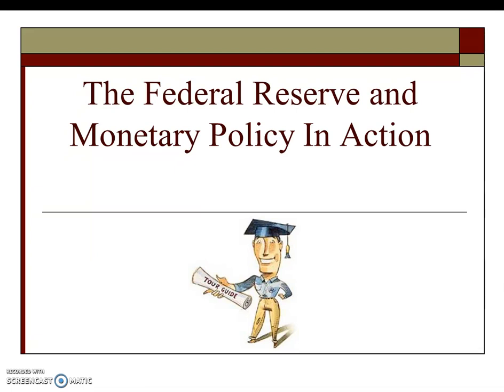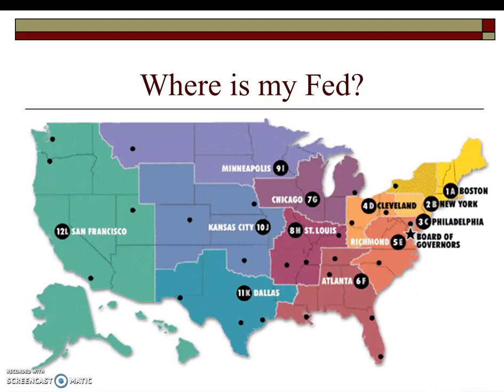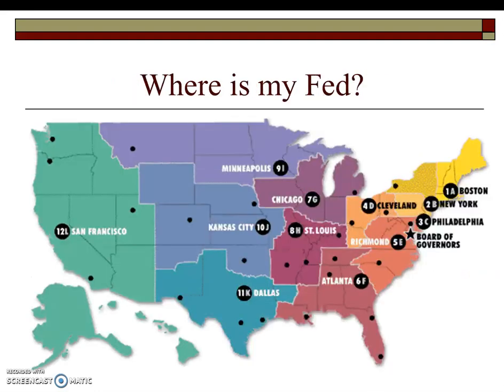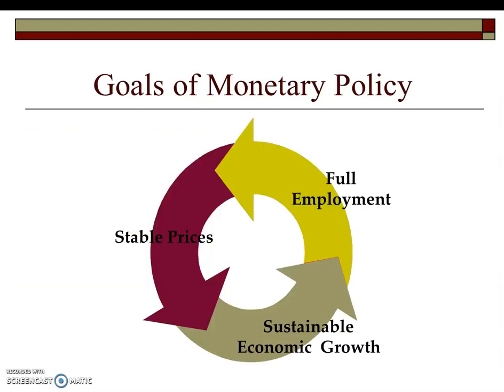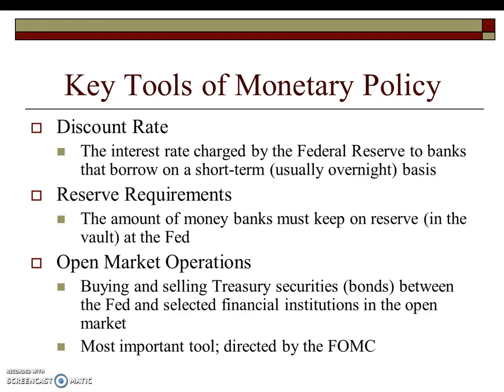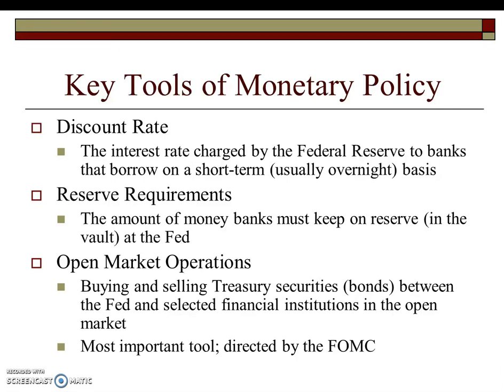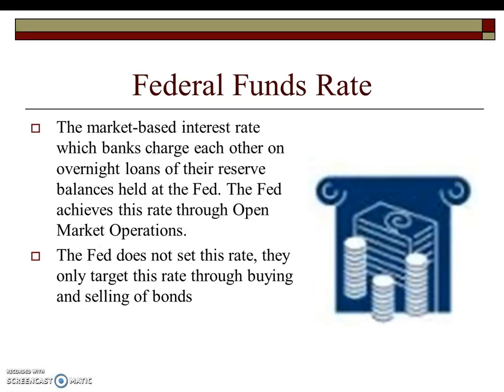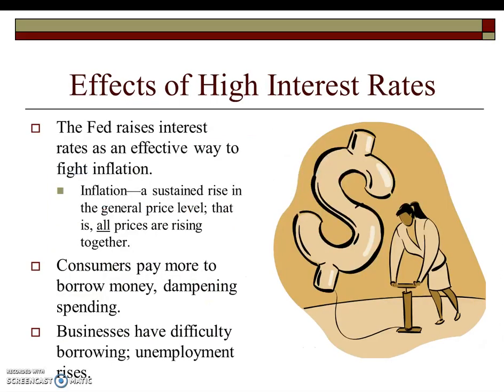The Fed and Monetary Policy